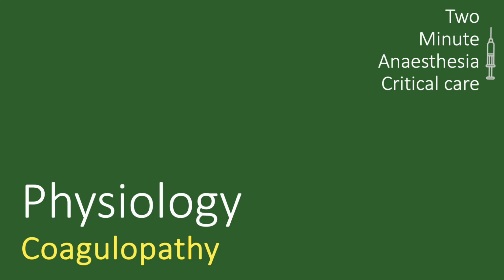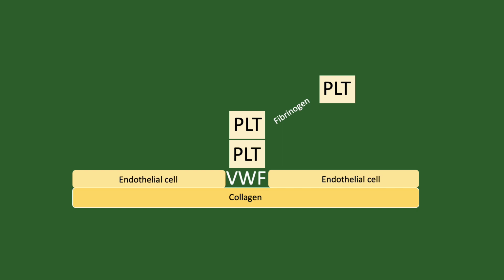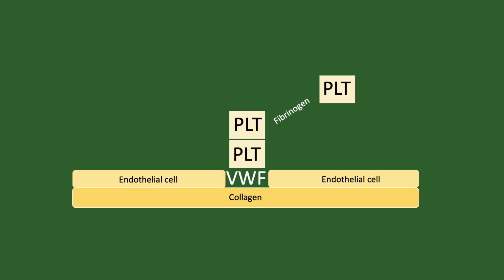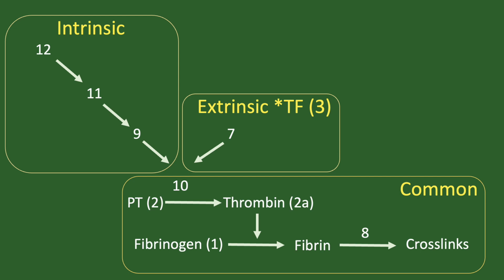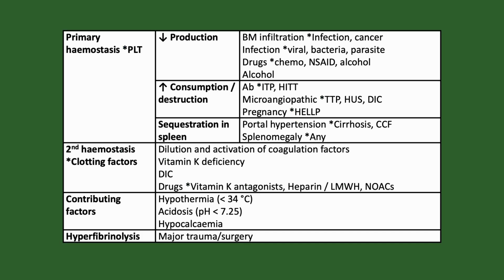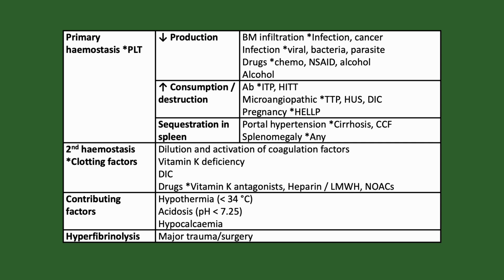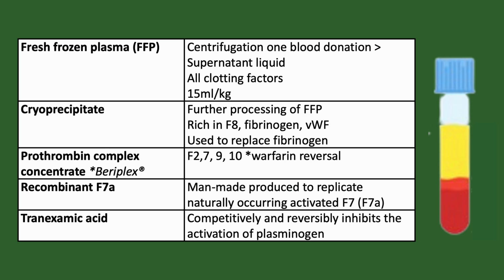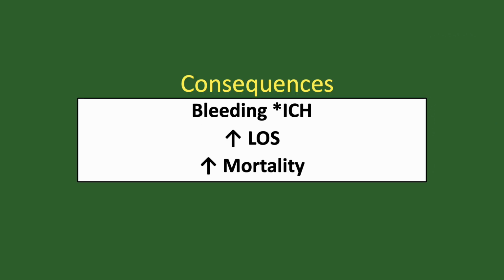Coagulopathy In Critical Illness (CLOTTING CASCADE EXPLAINED!)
Coagulopathy in critical Illness, involving definition, aetiology, physiology of coagulation cascade, investigation and management.
Three stages of clot formation explained including primary, secondary and tertiary haemostasis.